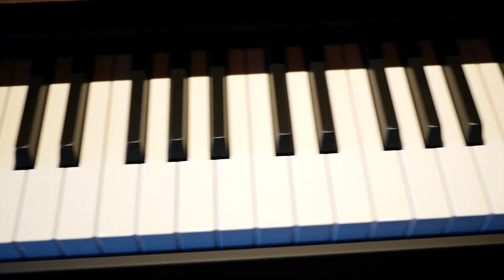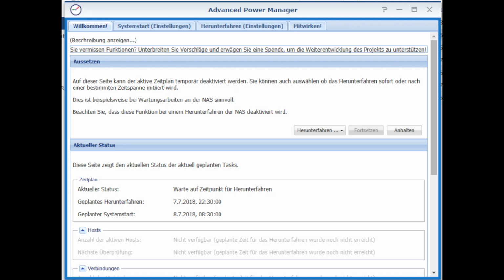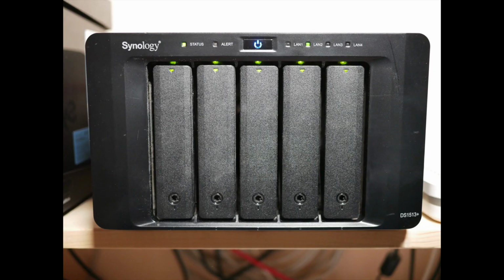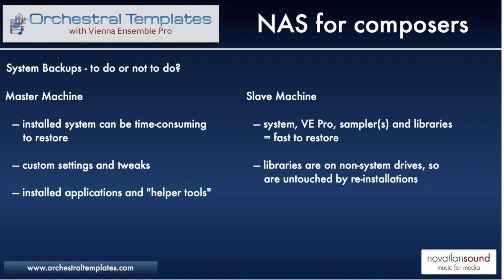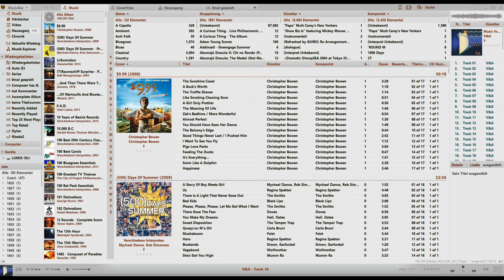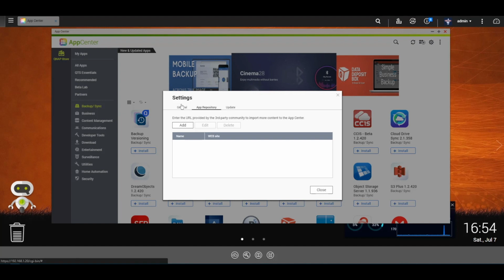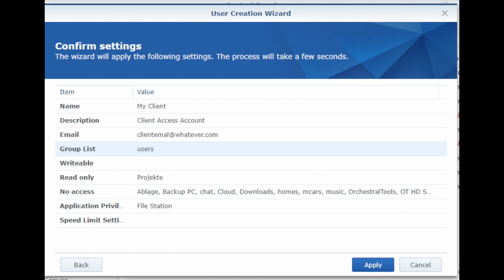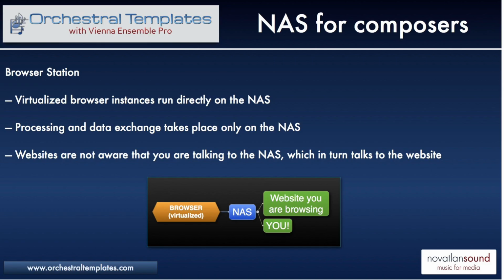Gear Overview - Network Attached Storage for Composers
In this OrchestralTemplates.com Gear Overview, we look at Network Attached Storage devices and how they can help you as a composer to be more productive in your studio.

This video is the third video in the Gear Overview series for OrchestralTemplates.com. Feedback is appreciated and if you enjoy the video, I'd appreciate a Like!